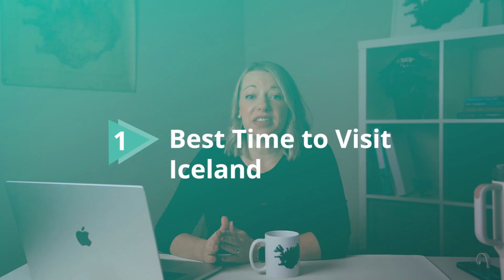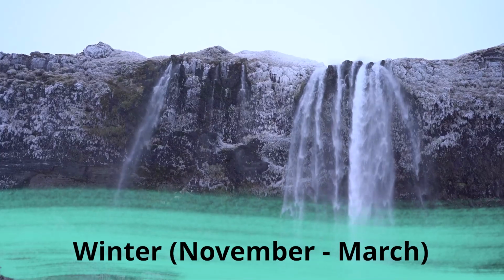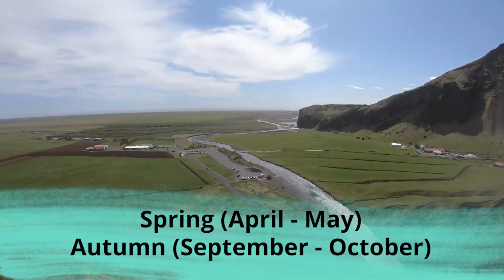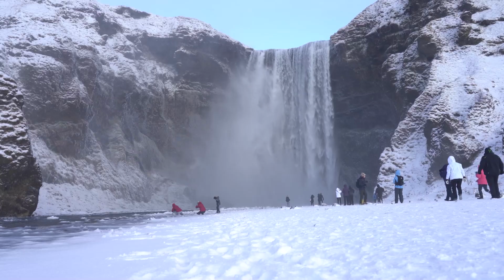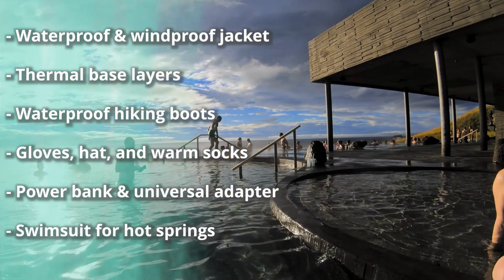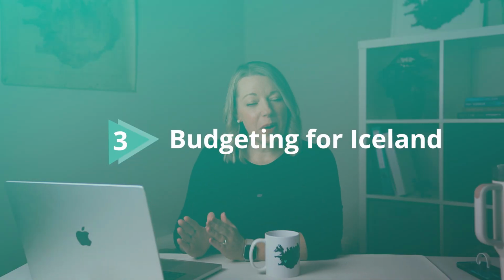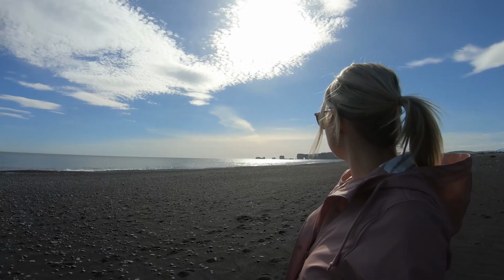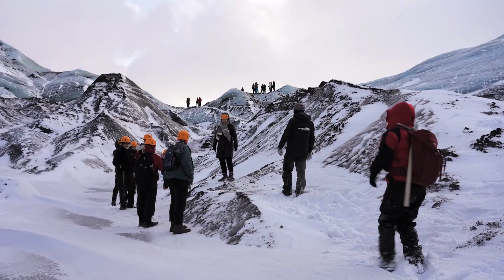The Ultimate Iceland Travel Guide: Everything You Need to Know Before You Go!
Planning a trip to Iceland this year? This is the ULTIMATE Iceland travel guide you need! From budget tips to driving advice, hidden gems, and the best time to visit, I’m covering everything you should know before you go. Whether it's your first time visiting or you're coming back for more adventure, this guide will help you avoid common mistakes and make the most of your Icelandic experience!

In this video, I cover:
✅ Best time to visit Iceland 🌦
✅ Budget & money-saving tips 💰
✅ What to pack for each season 🎒
✅ Hidden gems & must-see attractions 🌄
✅ Essential Iceland travel tips!

📍 Get my detailed Iceland travel guides + maps with insider tips, secret spots, and itineraries to plan your perfect trip ➡️

🎒 Download my FREE Packing Guide - complete with weather information, practical packing tips, and a printable checklist.

Thank you for trusting me with your Iceland travel planning! Some of the links in my content are affiliate or referral links, meaning I may earn a small commission if you make a purchase through them—at no extra cost to you. Your support helps me continue creating helpful content for your Iceland adventure. Thank you!